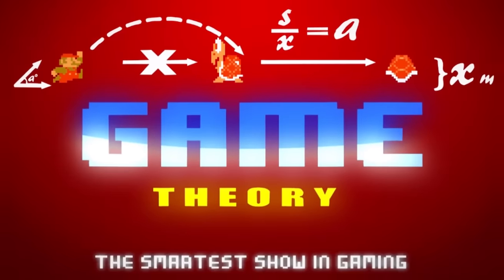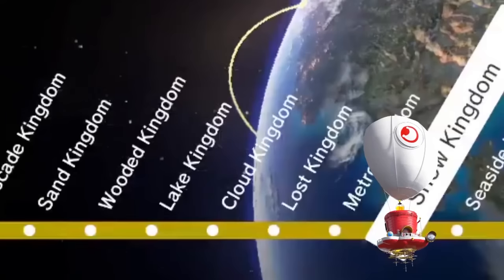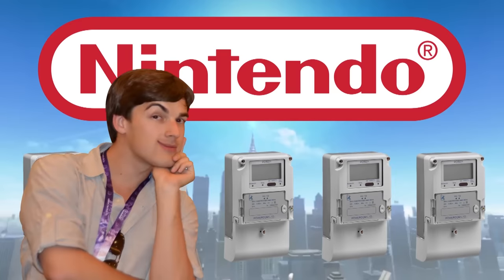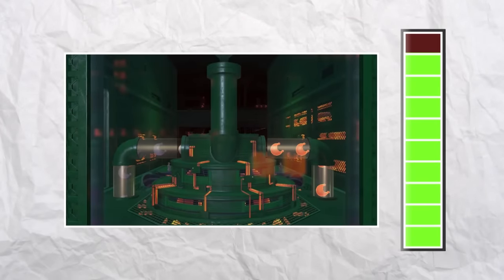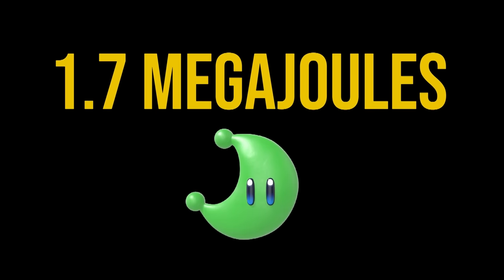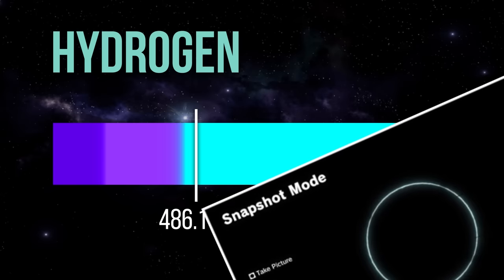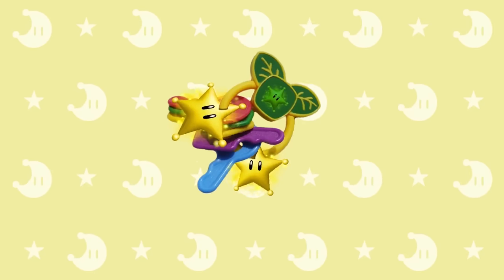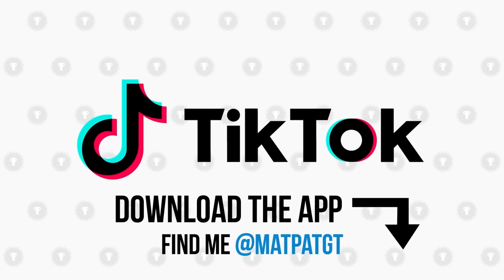Game Theory: Mario Odyssey's Big LIE.. Power Moons have NO POWER!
In Super Mario Odyssey, Mario and Cappy collect Power Moons to fuel up their airship. Power Moons are new for Mario Odyssey and they're the only real source of power we see in any of the worlds we travel to, so I had to ask... are these Power Moons actually that strong? I've decided to figure out just how powerful they actually are. Is this the biggest lie in all of Mario canon? Well I'm about to tell you!

Hang out with us on GTLive!

Mario Maker BIGGER than the UNIVERSE!
The END of Princess Peach!
How BAD is Mario's Blue Shell?
Mario Kart 8, Mario's SCARIEST Game?

Credits:
Writers: Matthew Patrick and Adam Bressler
Editors: Marc Schneider and Tyler Mascola
Assistant Editor: AlyssaBeCrazy
Sound Editor: Yosi Berman